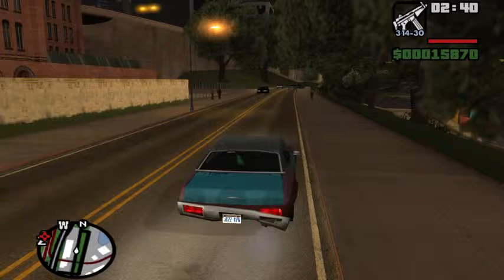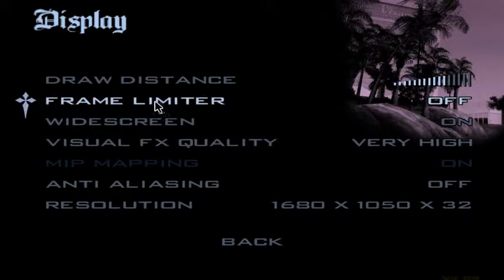Grand Theft Auto San Andreas BONUS Part The Frame Limiter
Guns, Gore & Cannoli - An over-the-top, comical and fast-paced action game with hand-drawn graphics set in the Roaring Twenties. An all-you-can-shoot fest where you embody Vinnie, a mobster with a mission in a city controlled by gangsters and plagued by zombies.

This Series Will Include HD Walkthrough Gameplay, All Missions, Review and the Ending of the Game.